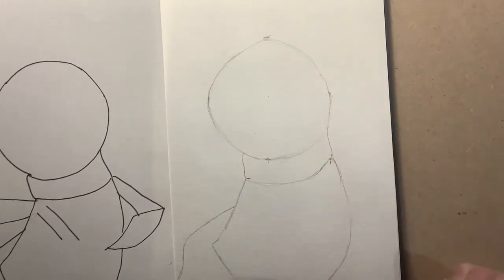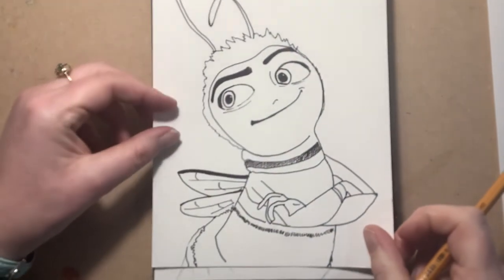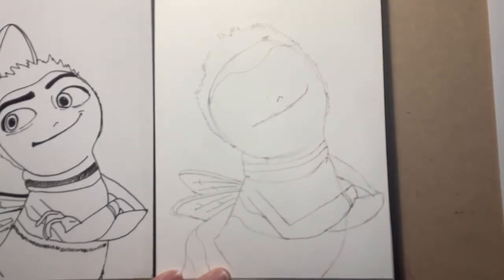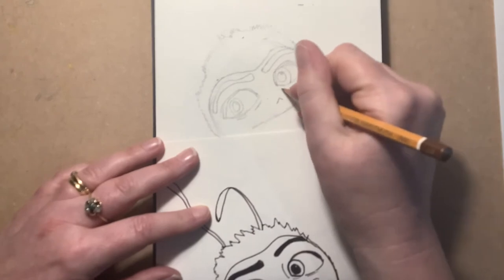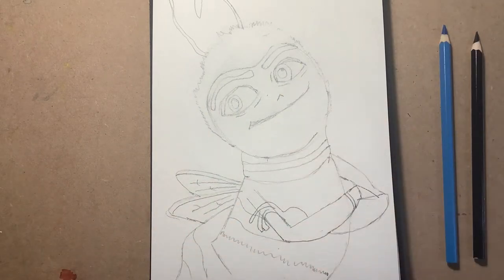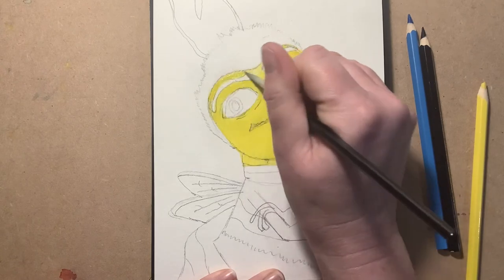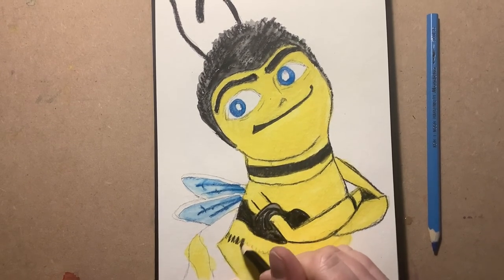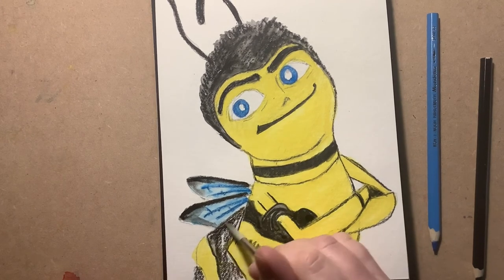How to draw and paint Barry B Benson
This lesson teaches how to draw Barry B. Benson from 'Bee Movie' and paint using wonderfully mess-free watercolour pencils, although you can just colour in if you don't have paints! The lesson includes drawing techniques which break the drawing down step by step. The painting is done using watercolour pencils and is explained in the trademark Little Art School 'easy to follow' steps.

We have created a design which can be used as a basis to move forward and adapt in your own creative way. You can simply draw the character, following the step by step lesson, or move on to paint the picture using the Little Art School's painting tips.

This lesson was created by Little Art School as part of our DailyDraw, free art classes offered to children everywhere during the Covid 19 lockdown. Our aim is was to give children and parents a free resource to provide a welcome art break which can form part of homeschooling during lockdown 2021.